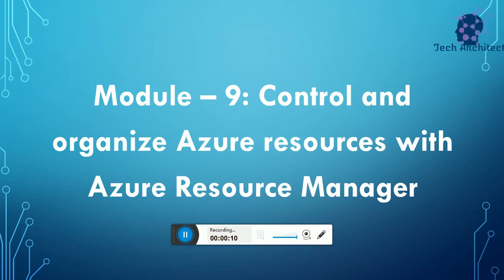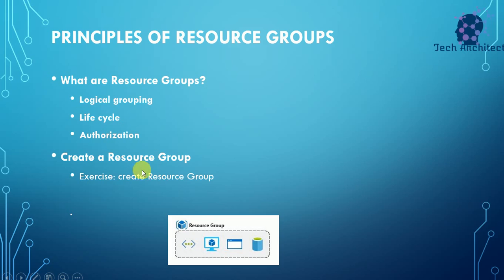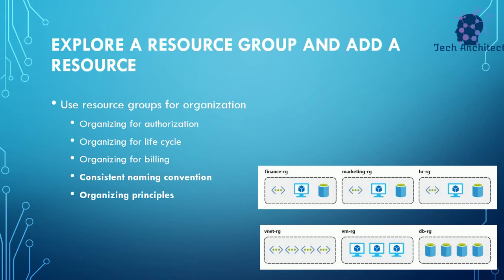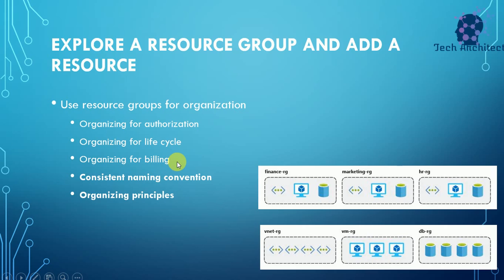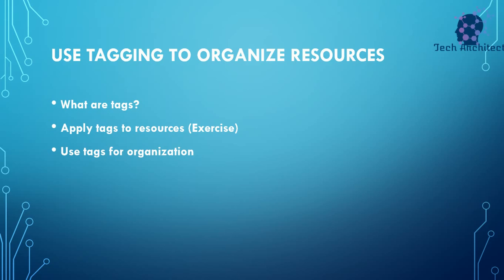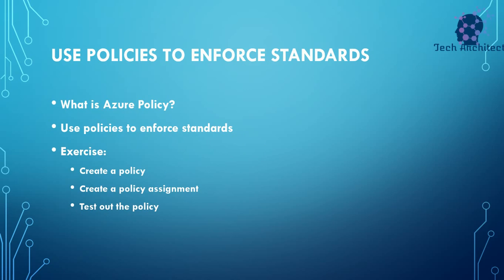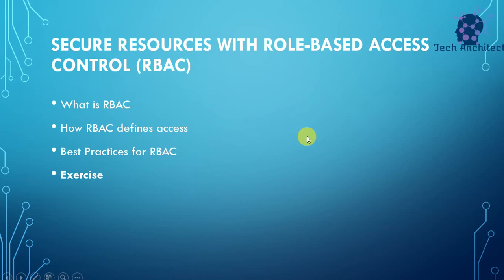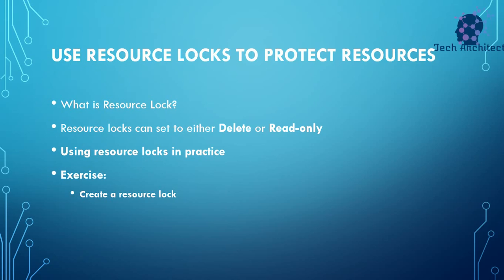12 - MS Azure: Azure Resource Groups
In this video I have discussed about the resource groups, tags on resources, apply policies to enforce standards and resource locks.